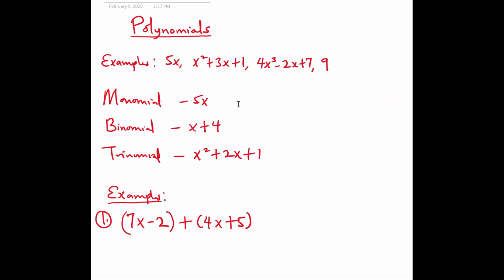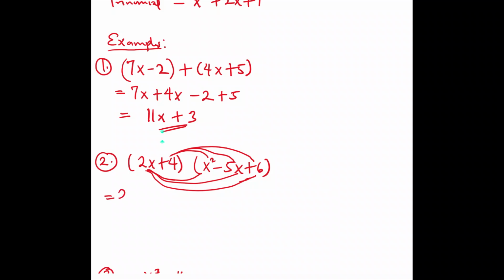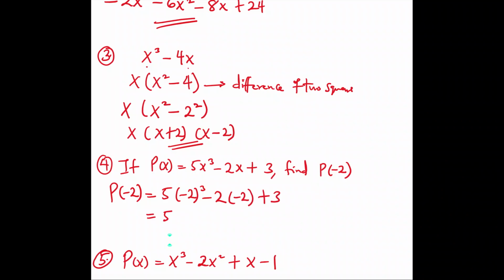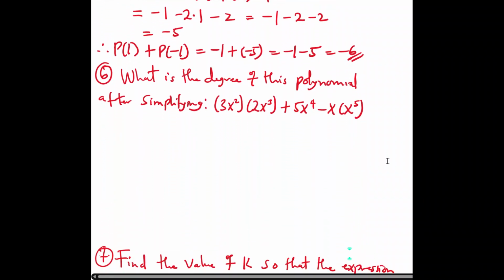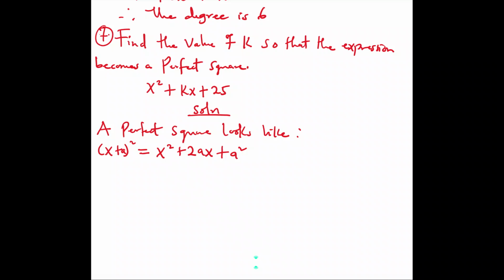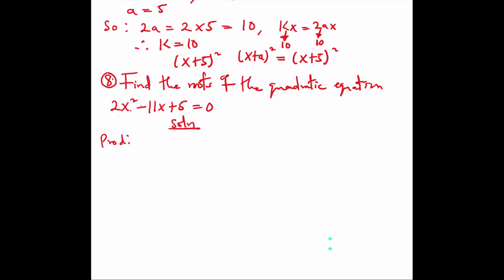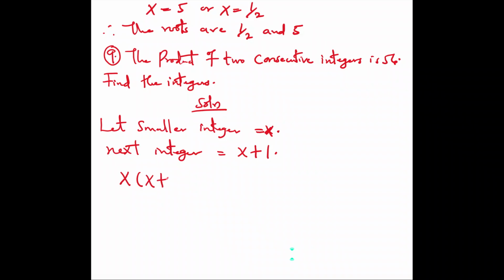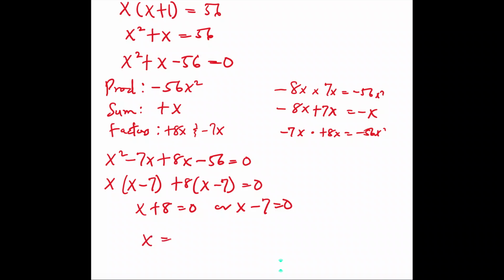Polynomials #1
This video explains the basics of polynomials in a clear and concise manner. The second part of the video will teach synthetic division and long division of polynomials, as well as explain other aspects of polynomials that wasn't taught in this video.